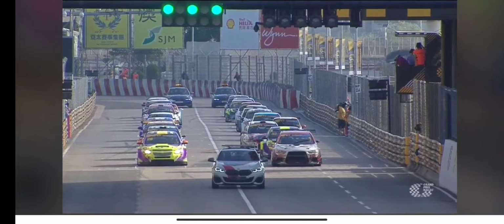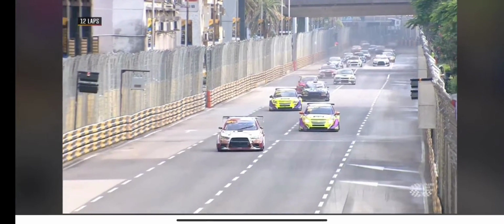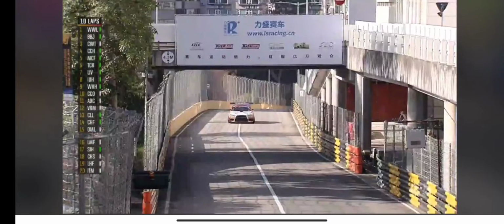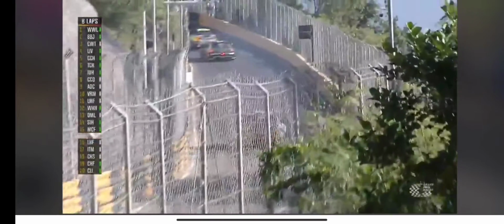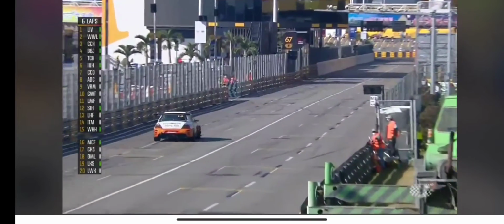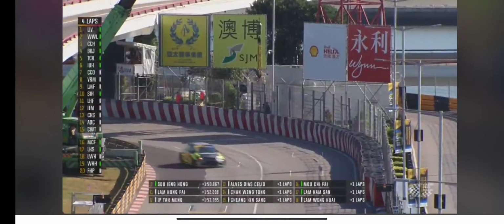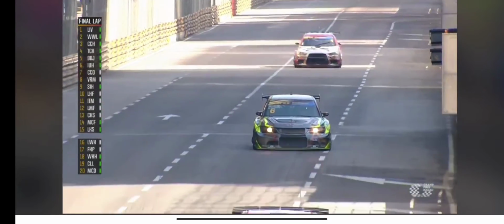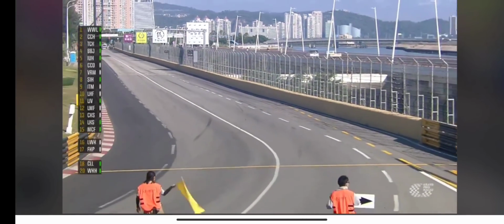MACAU GRAND PRIX NOVEMBER 22 2020